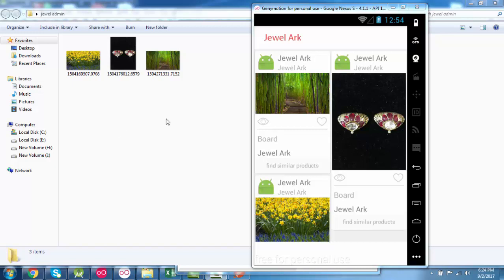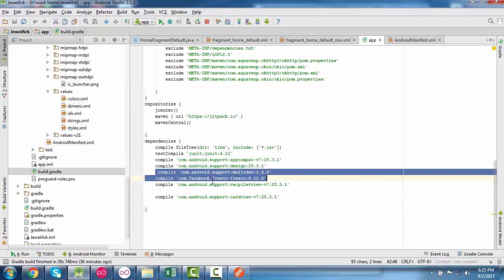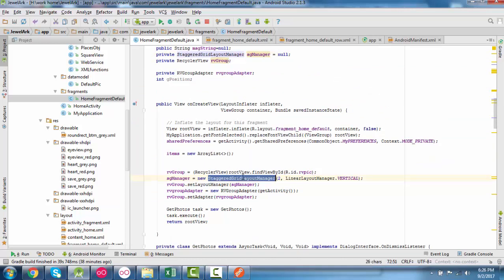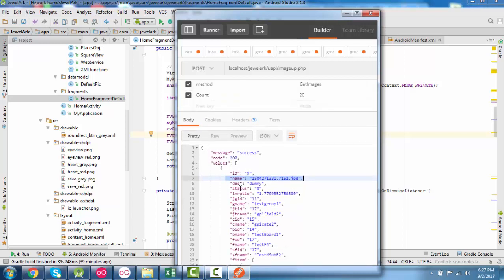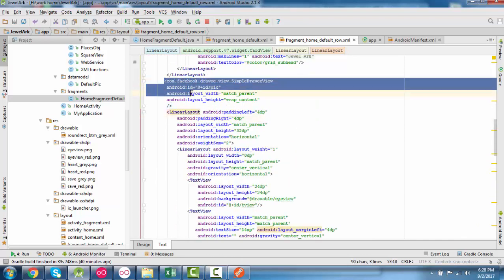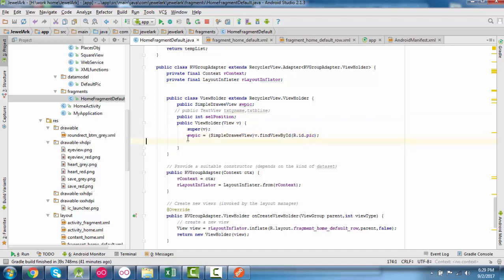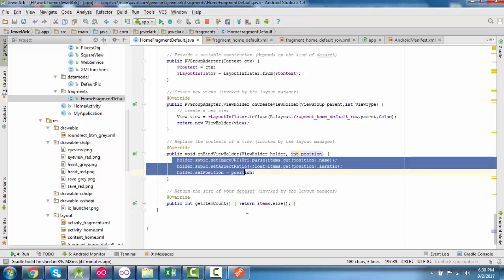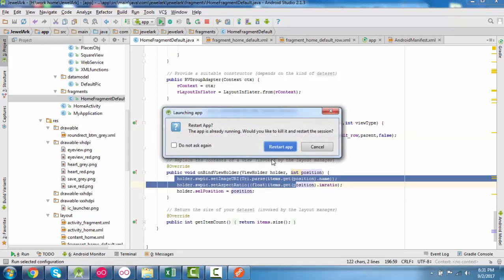Android - Pinterest type Staggered View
in this video we will see how to design pinterest type staggered view in android